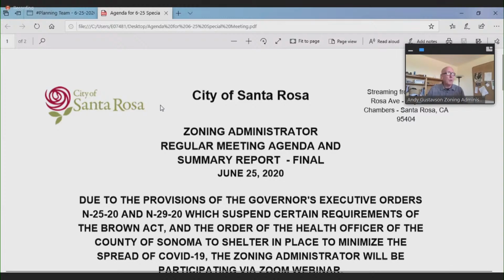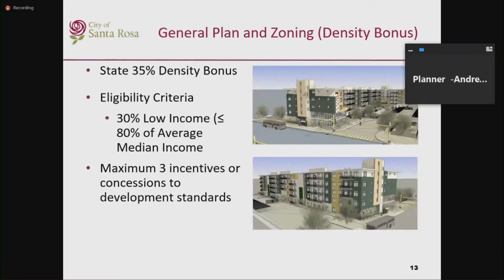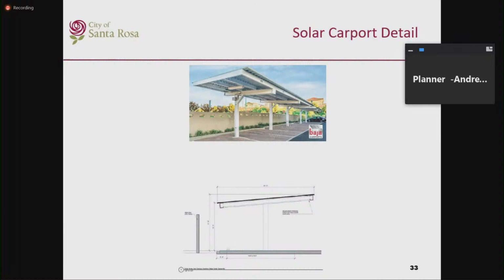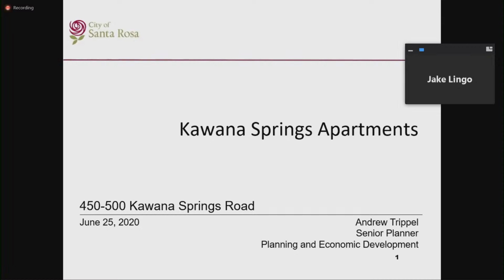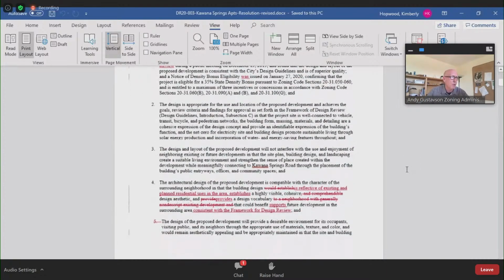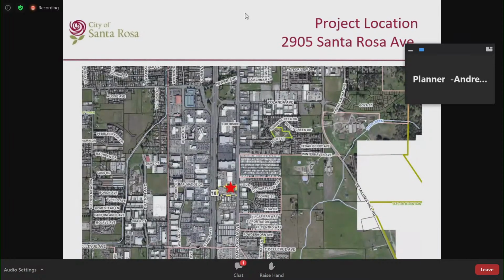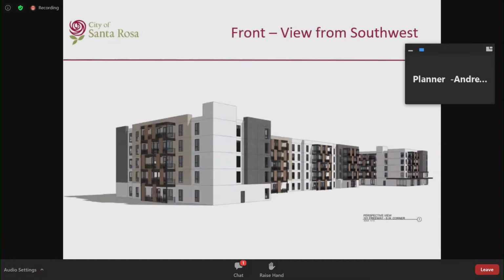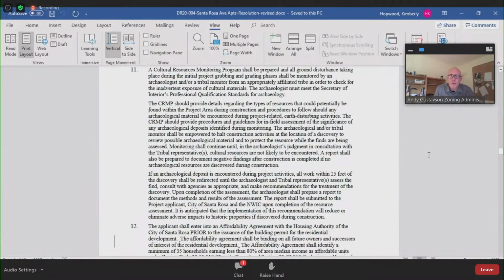City of Santa Rosa Zoning Administrator June 25, 2020